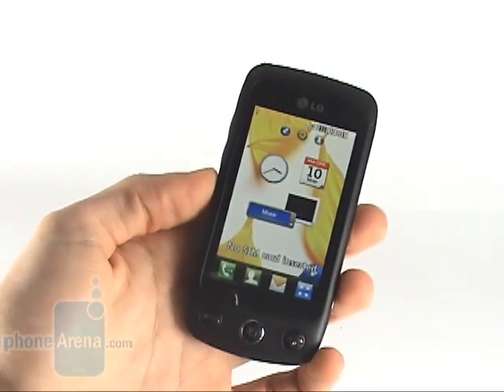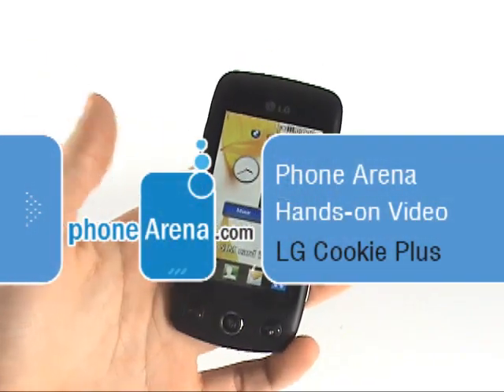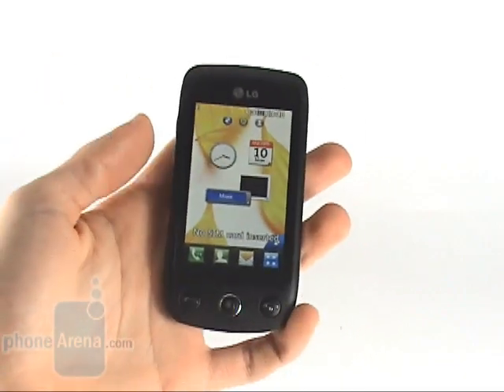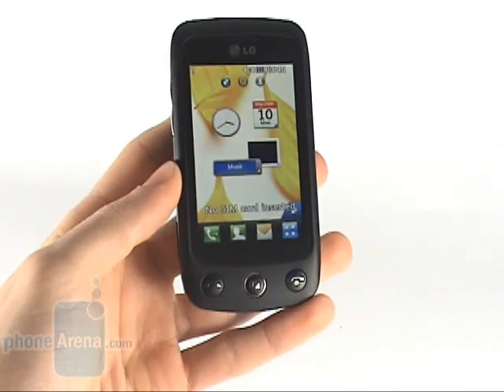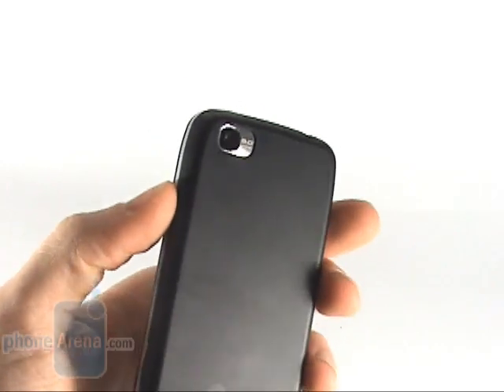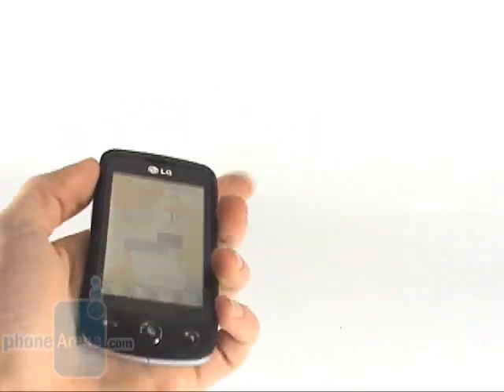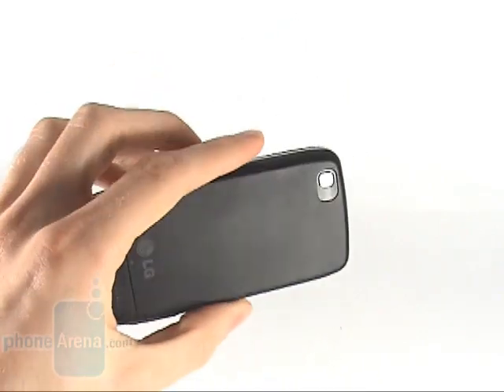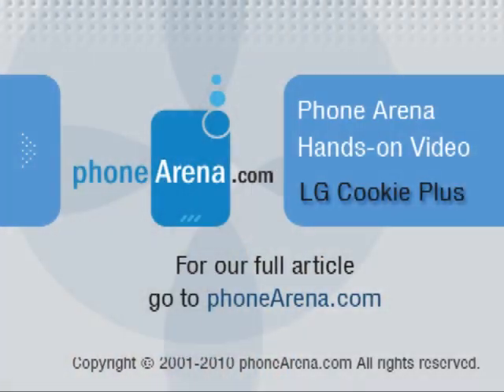Hands-on with LG Cookie Plus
Phone Arena brings you its first hands-on impression of the LG Cookie Plus. It is the successor to one of LG's best-selling devices, the Cookie. The new phone features SNS functionality, in order to deliver some integration with social networks (Facebook, Twitter and Flickr). It also has LGs graphically-based LiveSquare interface, an Editable Screenshot MMS app that will let you play with some photos and share them, and some other stuff like lots of themes and widgets.

For our full report from MWC 2010 click the following link.